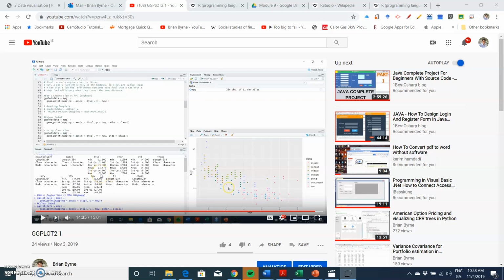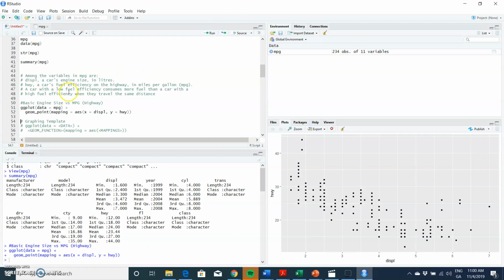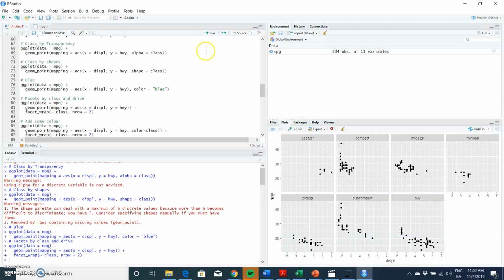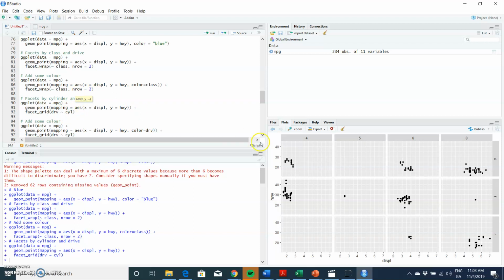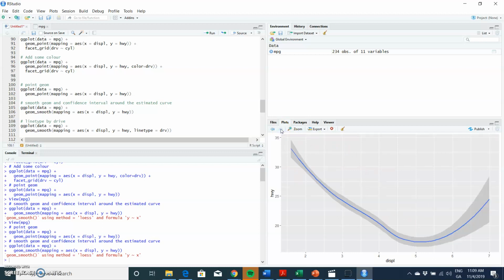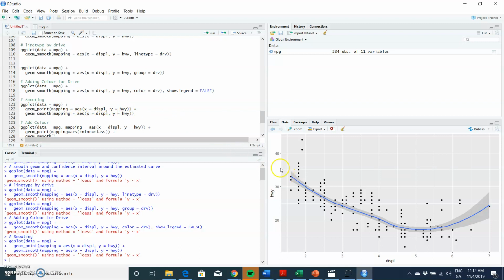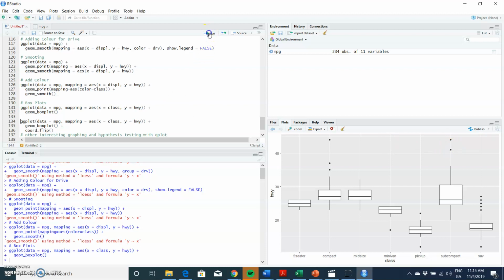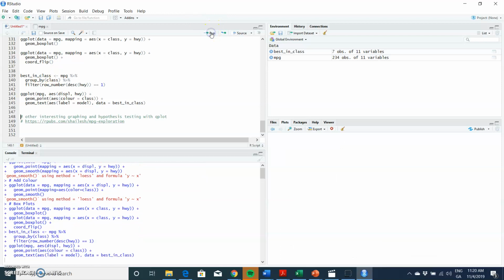ggplot2 2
In this video, we continue to make use of the R for Data Science text available at:
We demonstrate additional possible visualizations that reveal some of the nuances of the data set probably not fully transparent from the native data points. The ggplots2 syntax for BoxPlots is employed and then finally annotation is introduced. The deplyr package is used to subset out the most fuel efficient car in class. And clearly, this could be useful for marketing professional or sales reps. The high resolution graphs with striking colours makes RStudio stand out from it's peers